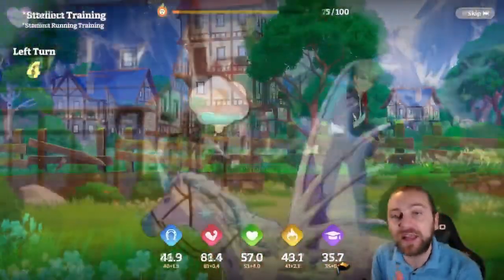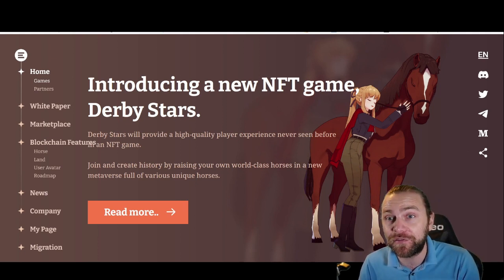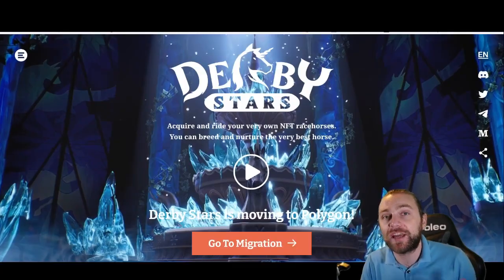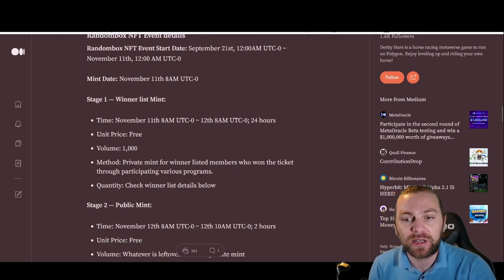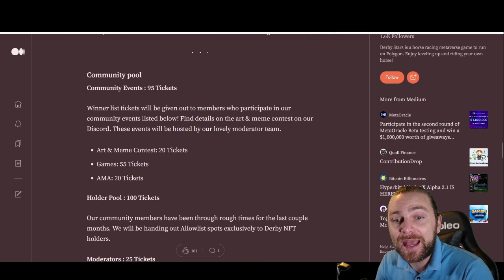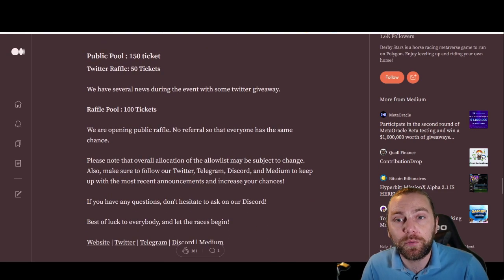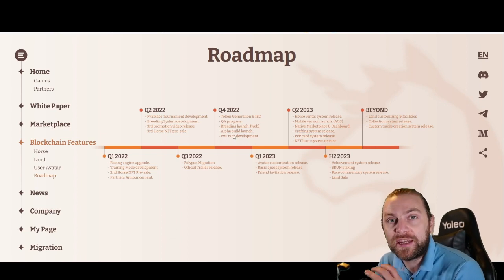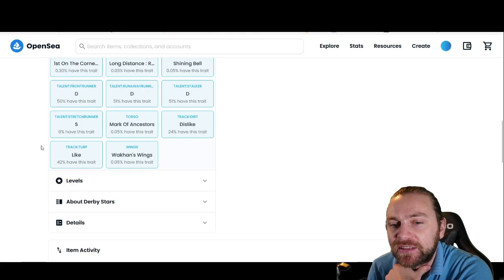WIN A HORSE NFT TO TRAIN, BREED AND RACE IN 🏇‍DERBY STARS!🐎